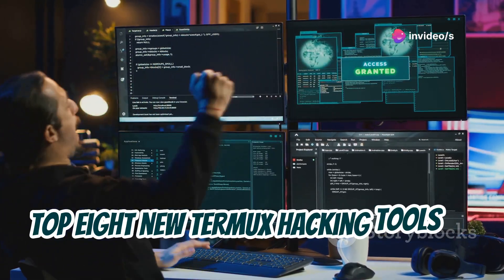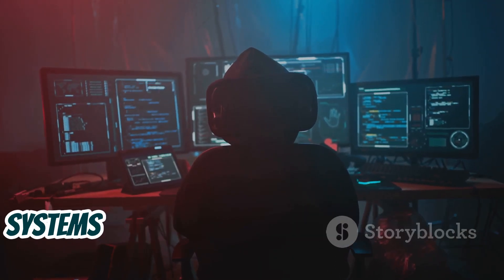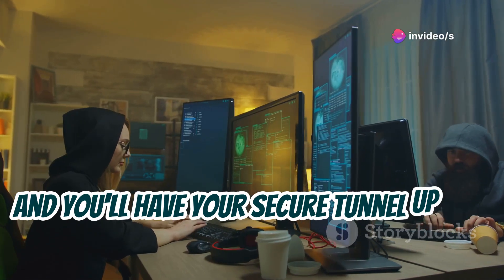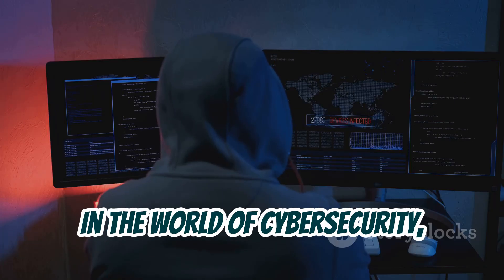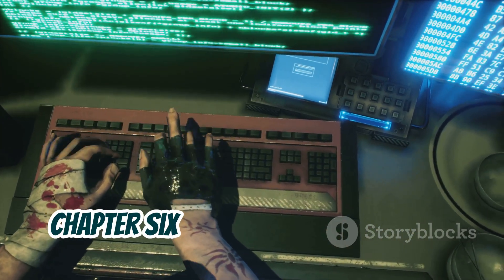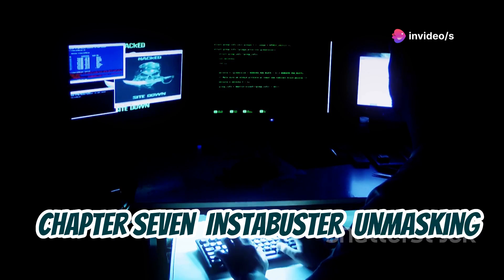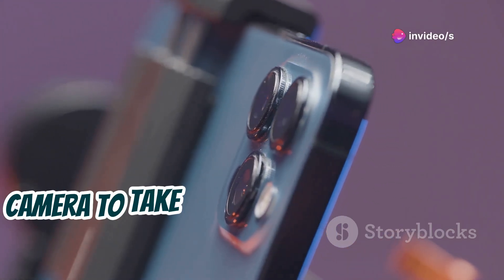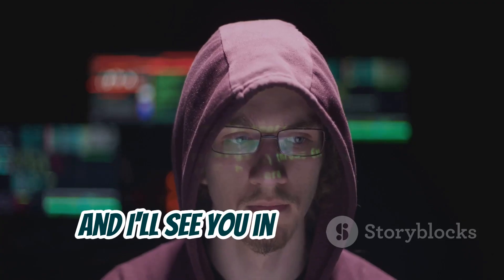New Termux Hacking Tools 2024 | Best Termux Hacking Tools for Hackers | Make Your Own Hacking Phone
Explore the power of ethical hacking with Termux! In this video, we'll introduce eight new Termux tools designed for penetration testing and vulnerability analysis. Discover WiFi-Pumpkin3 for Wi-Fi phishing simulations, Ngrok for secure tunneling, and Recon-ng for OSINT tasks. Learn how Airsnort cracks WEP encryption and the ethical use of IP-Geolocation. Dive into BlackTrack for automated network reconnaissance and InstaBuster for testing Instagram security. Plus, see how Termux:API interacts with Android hardware for comprehensive testing.